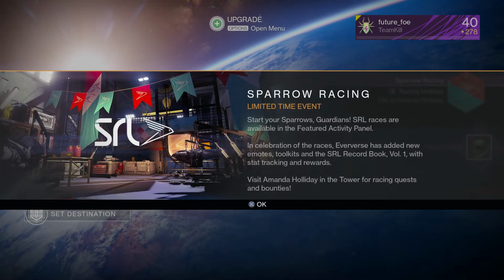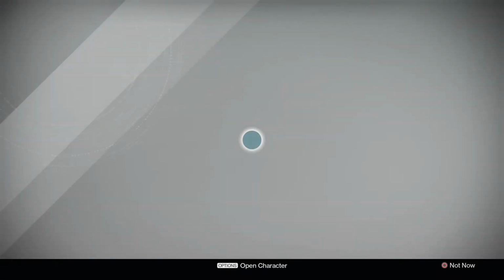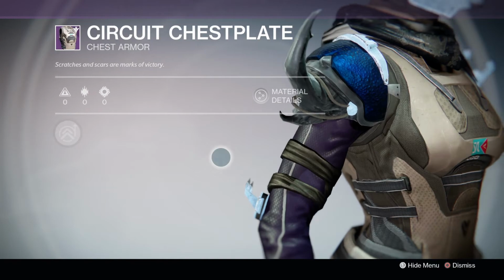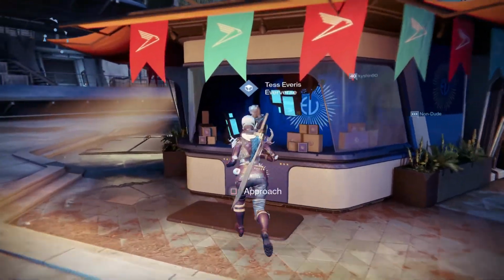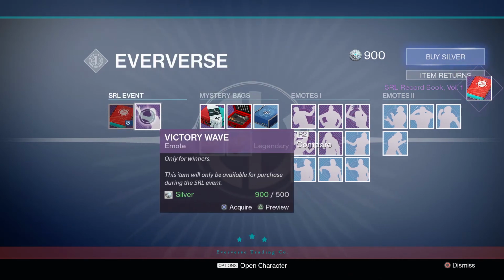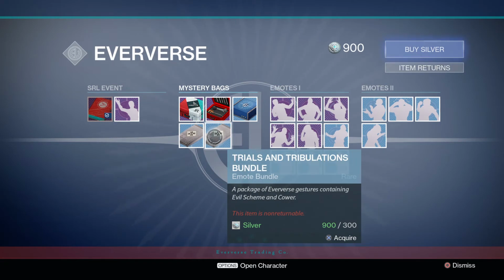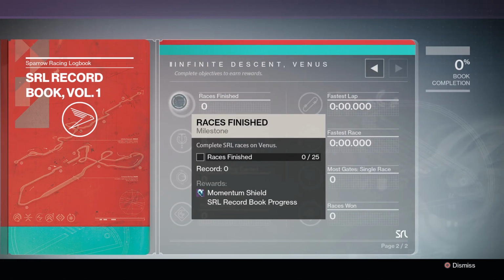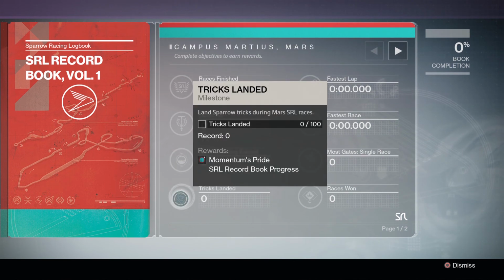Destiny: The Taken King - Sparrow Racing League Tour // SRL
Check out my full intro guide to Destiny's new limited time event, Sparrow Racing League.